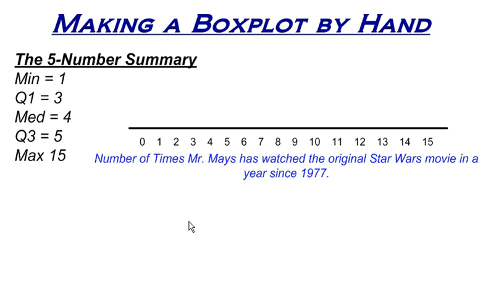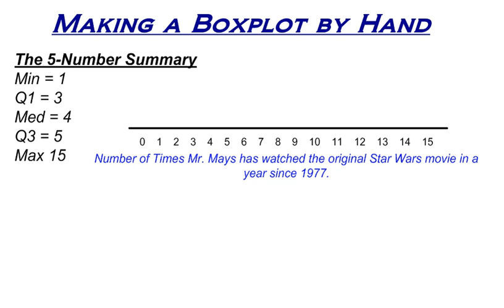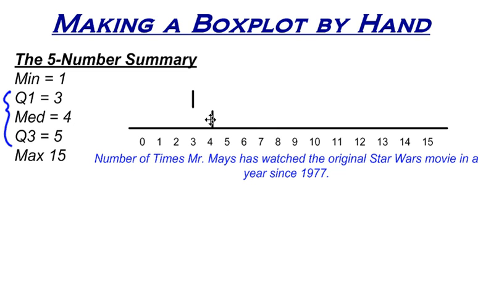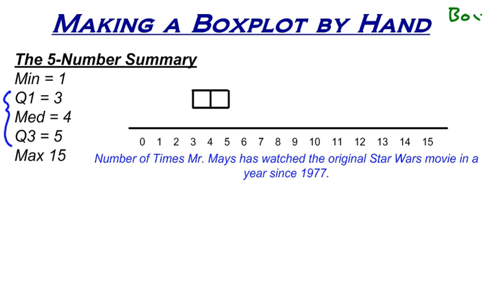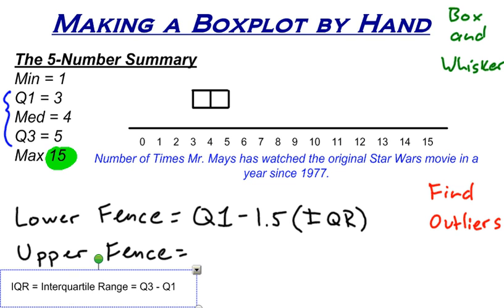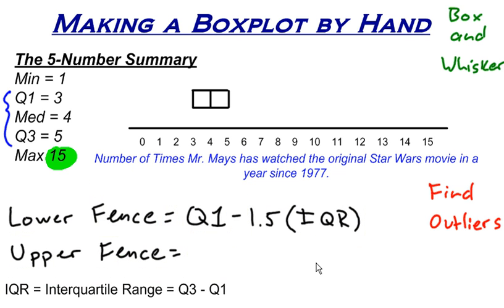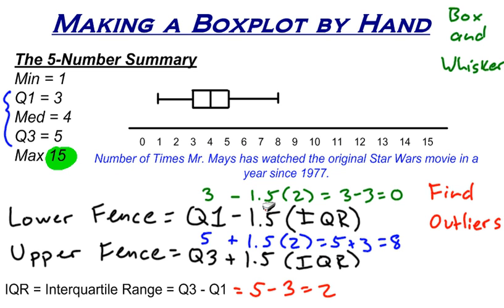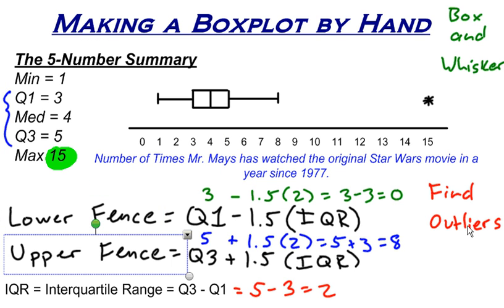Boxplots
How to make a boxplot or box and whisker plot by hand.